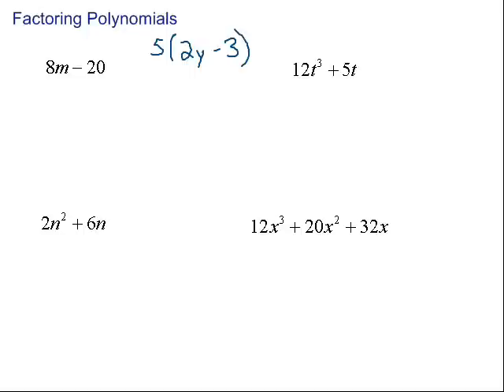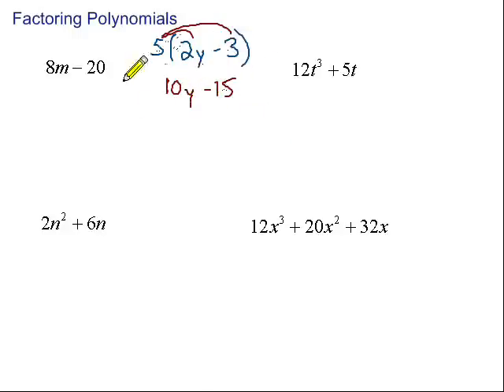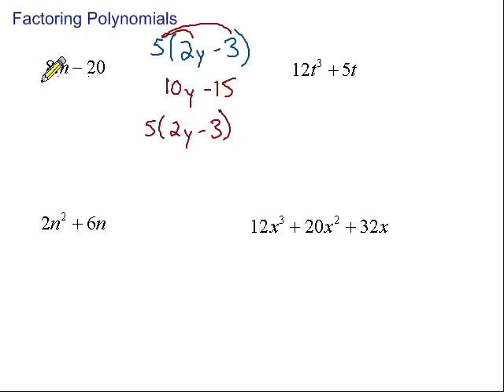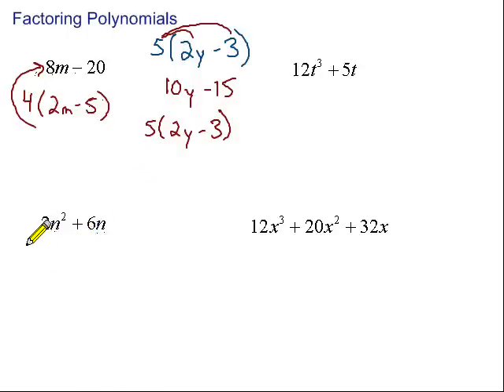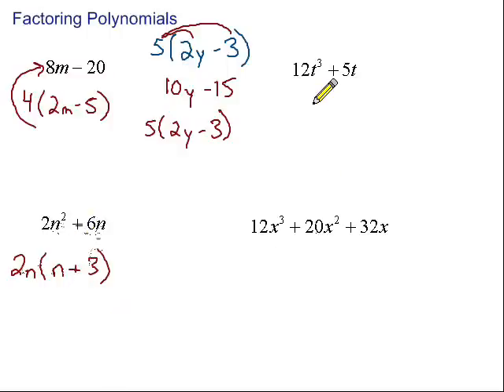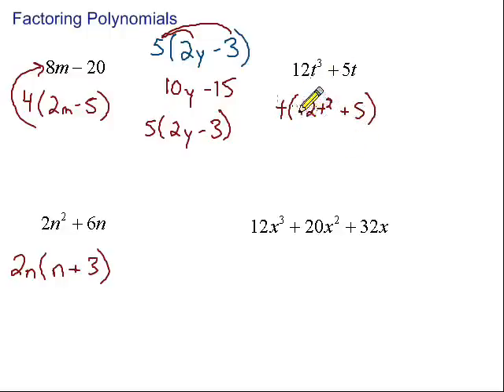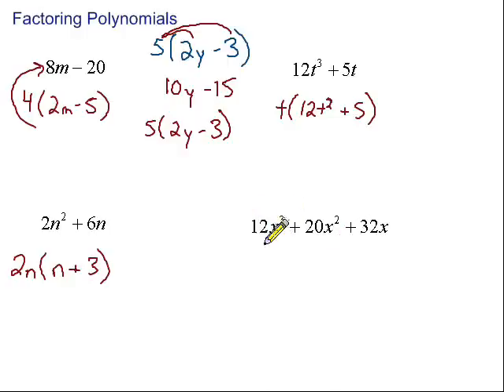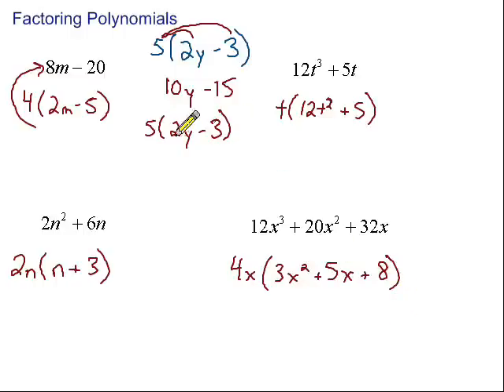Factoring Polynomials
This video looks at factoring simple binomials and trinomials.  It includes four examples.